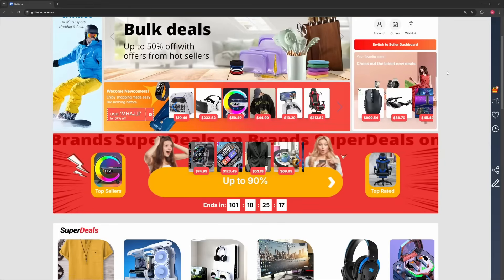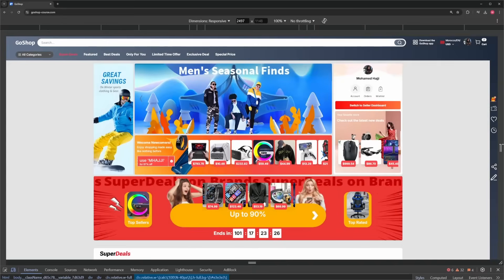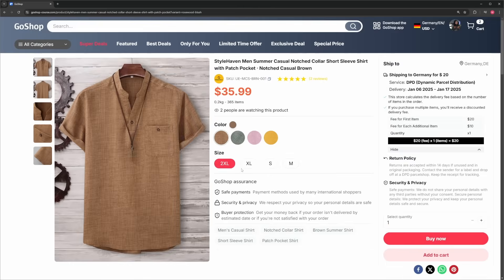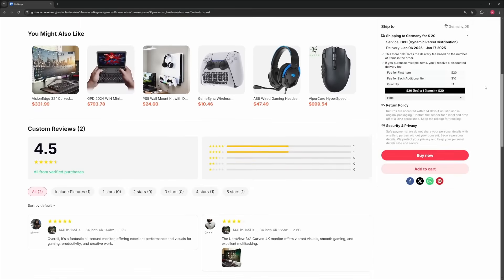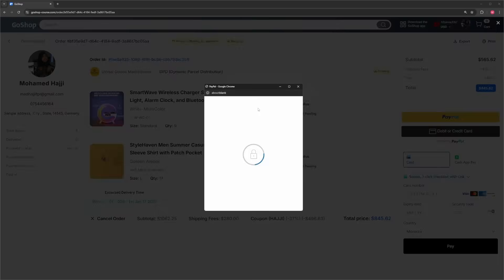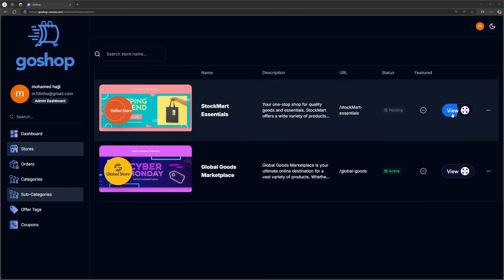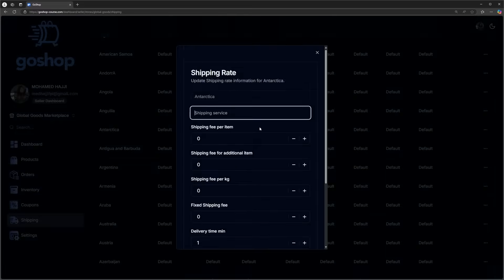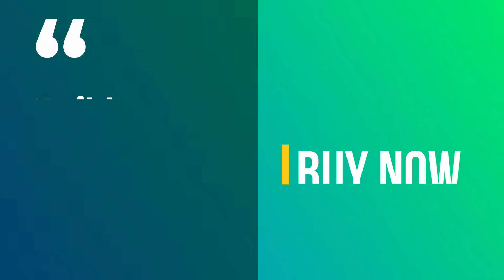Build & Deploy Multivendor Ecommerce Website Next.js 2025 - Typescript, MySql, Prisma,Web sockets...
Are you ready to take your web development skills to the next level? 🚀 In this video, I’ll walk you through my Udemy course, “Build & Deploy Multivendor Ecommerce Website with Next.js 2025.” Learn how to create a cutting-edge, fully functional multi-vendor e-commerce platform from scratch

With over 73 hours of hands-on lessons and 330+ videos, this course is perfect for developers of all levels—whether you’re a beginner or looking to add a standout project to your portfolio.

🎯 Don’t miss this chance to build a robust e-commerce platform and master Next.js in 2025.